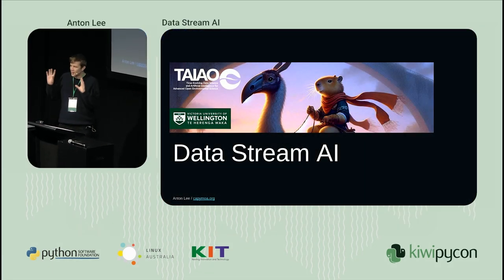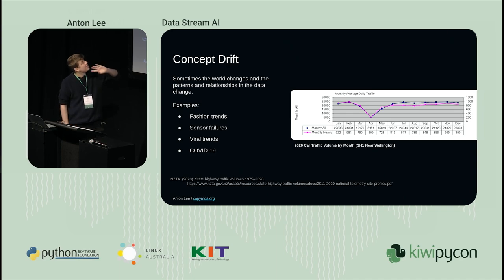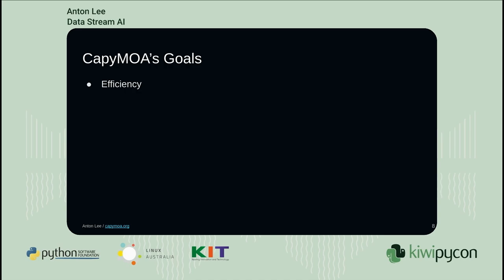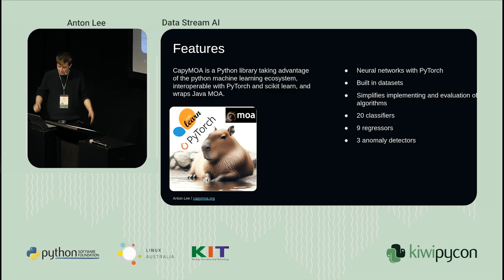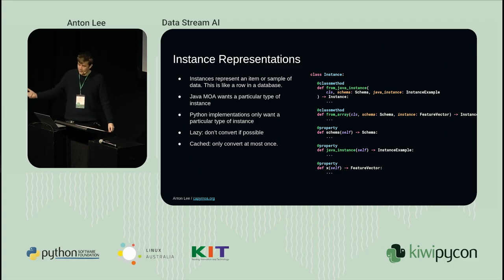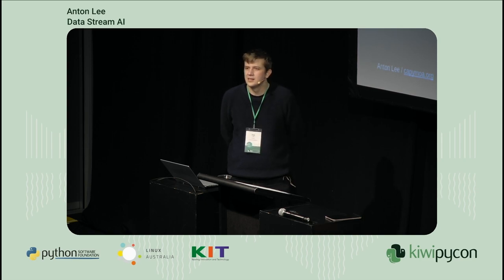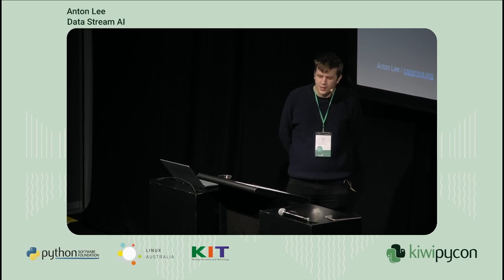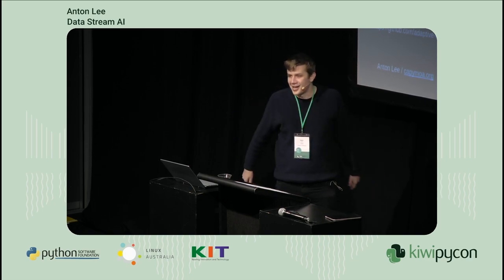Data Stream AI — Anton Lee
Data stream learning is an artificial intelligence method of extracting knowledge from continuous, rapid and evolving “streams” of data. Our talk presents our new Python library, called CapyMOA, to close the gap between pioneering research and accessible tooling by providing a Python API that tightly integrates MOA (Java data stream mining), PyTorch (hardware accelerated deep learning), and sci-kit-learn (machine learning). Despite these advanced topics, the talk is intended for a broad audience. It will introduce the discipline of data streams for a wide audience, look at some practical examples, and discuss the technical novelty in constructing the Python CapyMOA project.

This talk showcases our new data stream learning library: CapyMOA The talk is structured into three sections

    An introduction of data stream learning to a general audience. We discuss the qualities of data stream learning that make it useful for practical machine learning tasks, like sensor data (IoT), marketing and e-commerce, and cyber-security.
    A demonstration of CapyMOA. We give a practical demonstration of CapyMOA on data stream learning problems and compare it against its competitors.
    A discussion of how we built CapyMOA. We share the story of creating a Python library that calls an extensive, older, and complex Java library running in a JVM. We discuss how we constructed CapyMOA to minimise the burden on Python users to understand this labyrinth of Java code and provide them with fast, familiar, minimalist Python interfaces.

Anton Lee is a PhD student and research assistant at the University of Wellington, studying continual learning in artificial intelligence. As a research assistant, he is a maintainer of the CapyMOA open-source data-stream learning project.